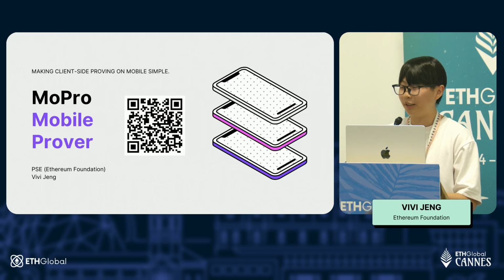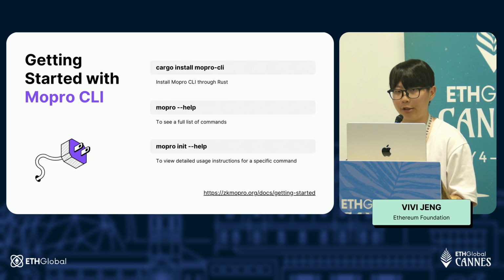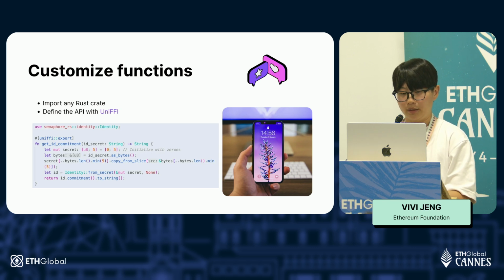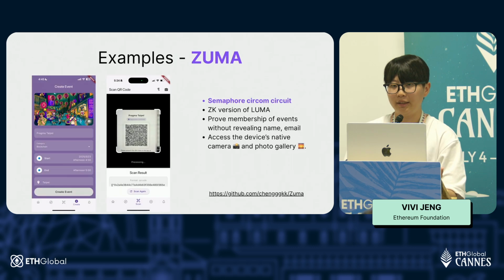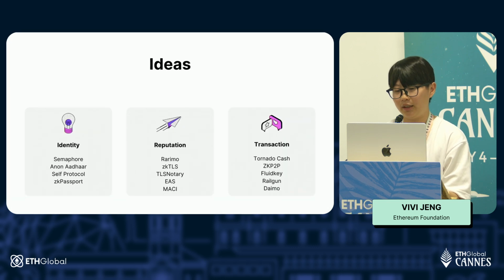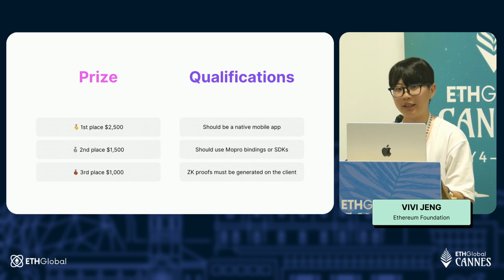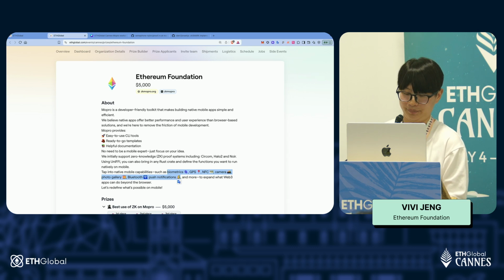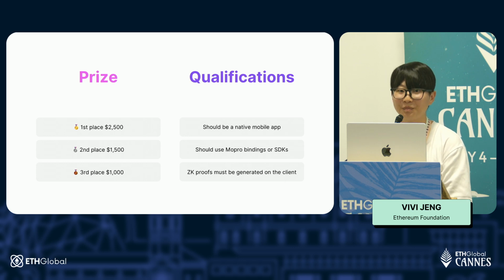Mopro Workshop - Build a Mobile Native ZK app I Vivi Jeng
The Mopro Workshop, led by Vivi Jeng from the PSC team at the Ethereum Foundation, introduces Mopro (Mobile Prover), a toolkit designed to simplify building mobile-native zero-knowledge (ZK) apps. Mopro provides Rust wrappers for various ZK proving systems, enabling cross-platform development for iOS, Android, and WebAssembly via UniFFI.

Developers can use CLI tools, starter templates, and SDK management to quickly create privacy-preserving mobile apps leveraging protocols like Semaphore, ZK Email, and Circom. Example apps include ZK-based authentication, anonymous event participation, Aadhaar identity proofs, and geolocation proofs. The workshop highlights the advantages of mobile-native ZK apps—such as access to biometrics, GPS, NFC, and push notifications—over browser-based solutions. A hackathon with prizes encourages building client-side ZK proof-generating mobile apps using Mopro. Q&A covers use cases, technical requirements, and limitations like recursive proofs.

00:00 Introduction
00:59 What is Mopro?
01:40 Cross-Platform Rust Bindings
02:11 CLI Tools and Starter Templates
02:49 Mobile SDK Management
03:19 Getting Started with Mopro CLI
03:55 Creating Example Apps with Mopro
04:44 Updating Circuits and Custom Functions
06:07 Exporting Custom Functions with UniFFI
06:46 Updating Bindings and Platform Integration
07:30 Example Apps Overview
08:13 ZK Authentication and Internal Chat Example
08:49 Zuma: Anonymous Event Participation
09:21 Aadhaar Identity Proof Example
10:20 Geolocation Proof Example
11:01 Onchain Verifier Integration
11:46 ZK Protocols and App Ideas
12:23 Social, Gaming, and Transaction Use Cases
13:11 Prize Structure and Hackathon Requirements
13:48 Mobile Capabilities vs. Browser Apps
15:07 Community Support and Documentation
16:28 Q&A: Push Notifications Use Case
17:07 Q&A: Mobile vs. Web App Experience
18:34 Q&A: Expo/React Native Compatibility
18:55 Q&A: Proof Generation Requirements
19:45 Q&A: Recursive Proofs Limitation